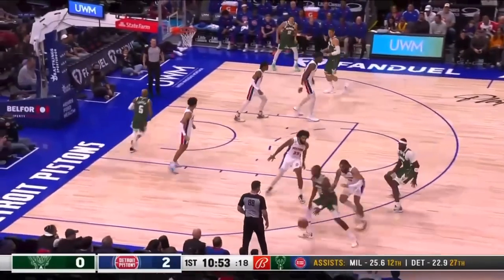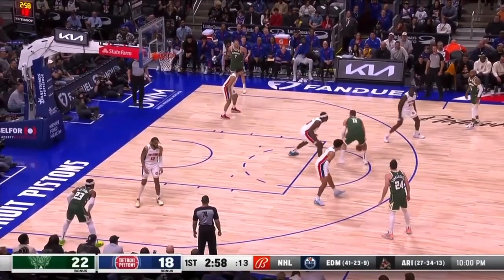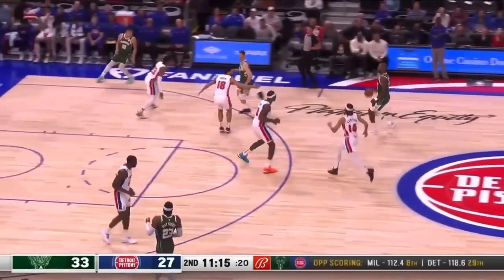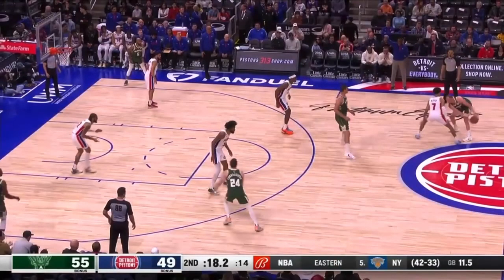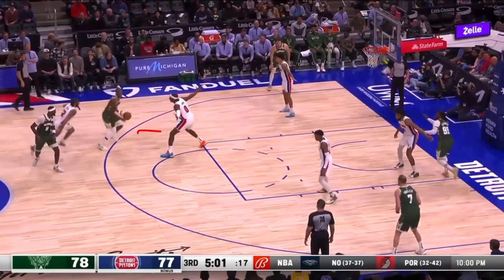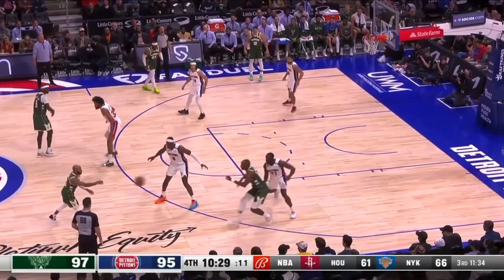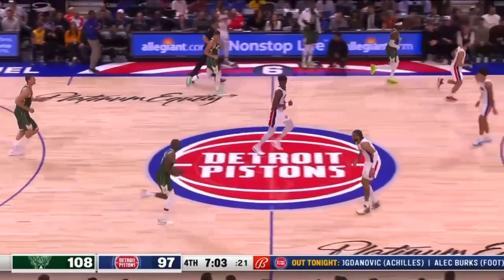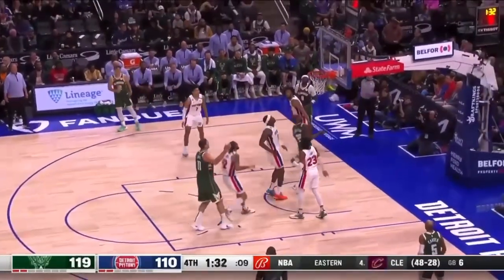PISTONS DEFENSIVE MISTAKES vs. BUCKS | March 27, 2023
Milwaukee Bucks 126 - Detroit Pistons 117